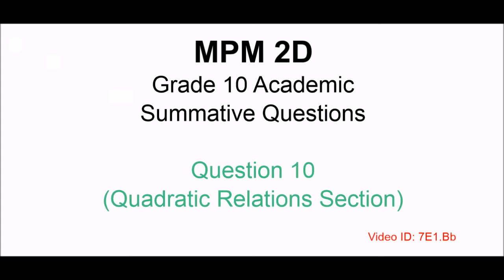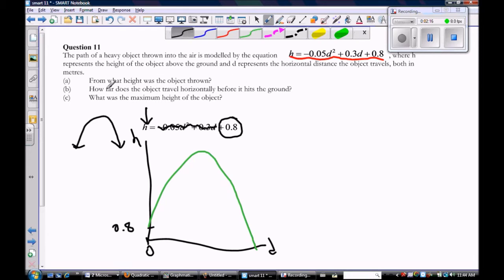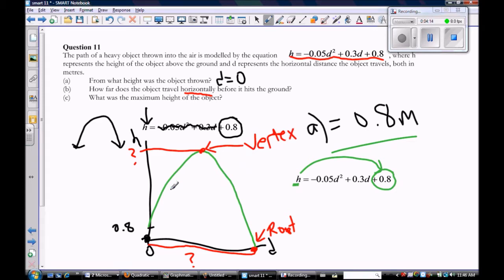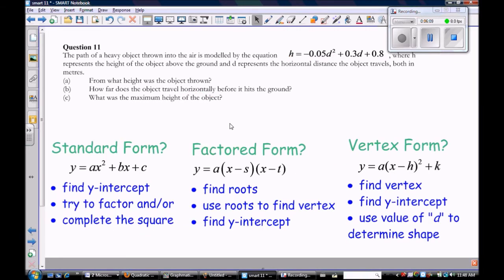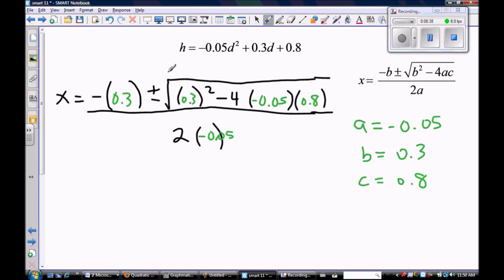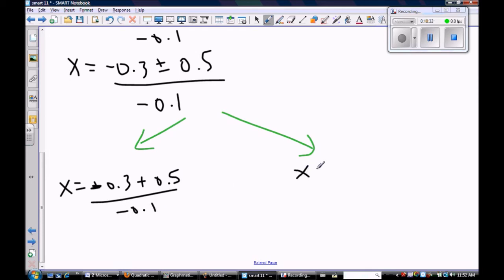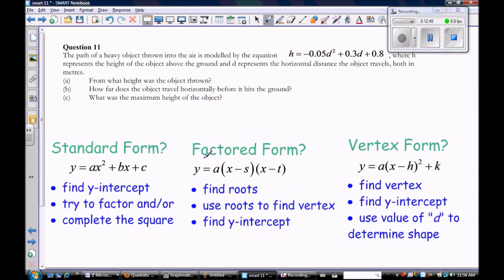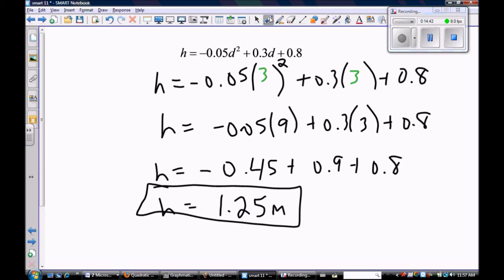MPM2D Summative Q#10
Solution to MPM2D Summative prep, Question #10. Quadratics. Projectile motion. Standard form.